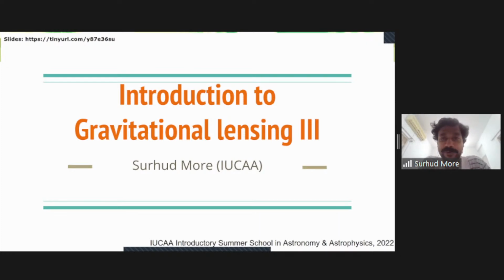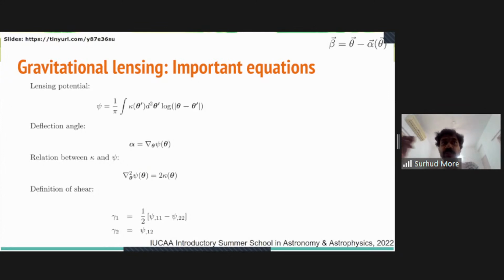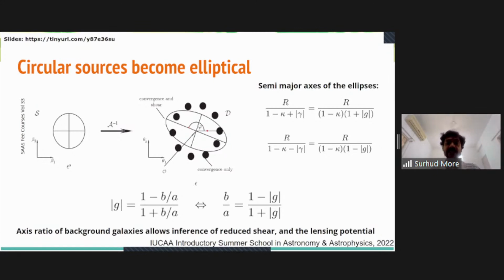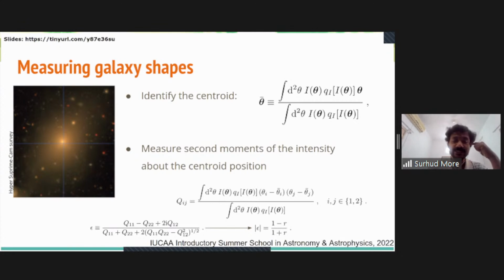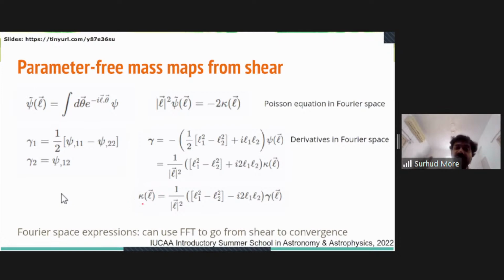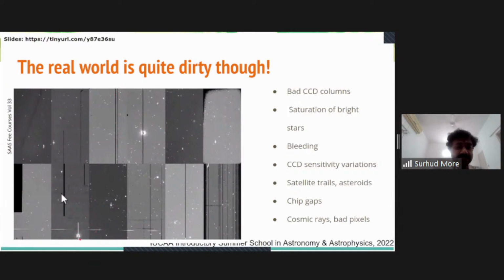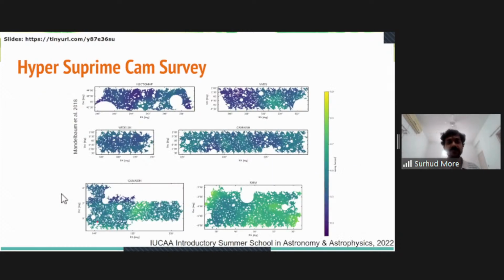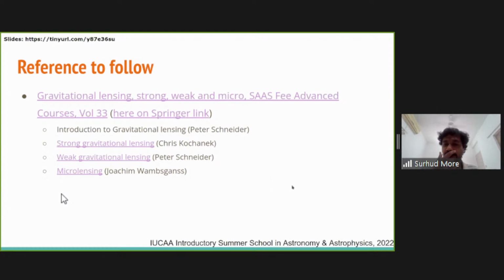ISSAA & RCAA 2022: Prof. S. More/Dr. A. More - Gravitational lensing (III)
Gravitational lensing is the deflection of light rays from distant objects as they pass close to massive
objects along their line-of-sight. Gravitational lensing comes in a variety of different forms: strong
lensing, microlensing and weak lensing. In the case of strong lensing, the background object is in near
perfect alignment with the massive object acting as lens, and light can take several different paths
and reach the observer. This results in multiple apparent images of the same source, or sometimes
strongly distorted images called arcs. When the lenses are less massive and the separation between
different images are small to be resolved with telescopes, we see a sharp increase in the flux of the
source due to magnification, a phenomenon called microlensing. Lastly, when the alignment is not
nearly as perfect, the shapes of several background galaxies get weakly distorted but in a coherent
fashion. In a series of three talks, we will discuss the different forms of gravitational lensing and how
it can be used to learn about dark matter, its distribution and its nature.